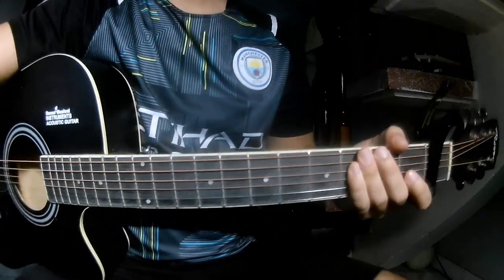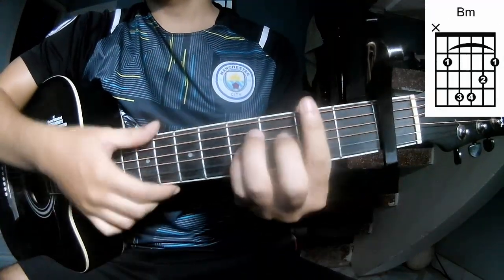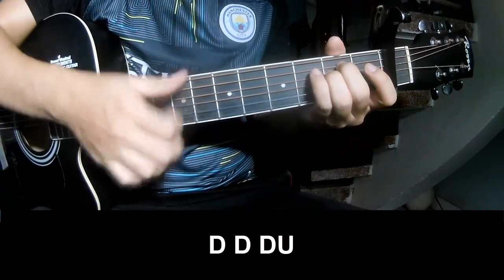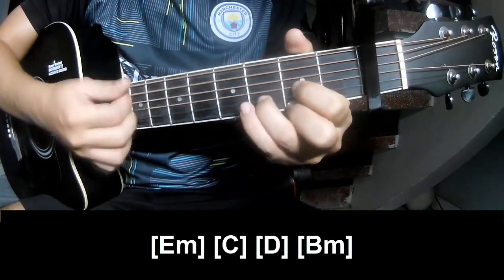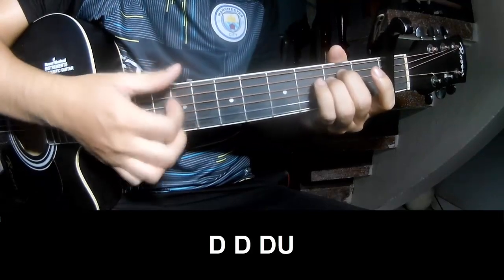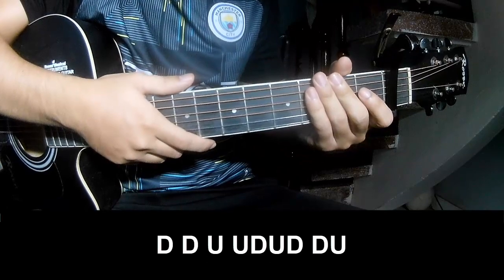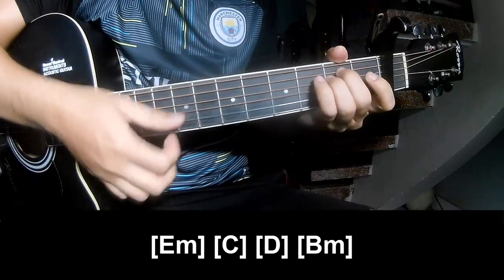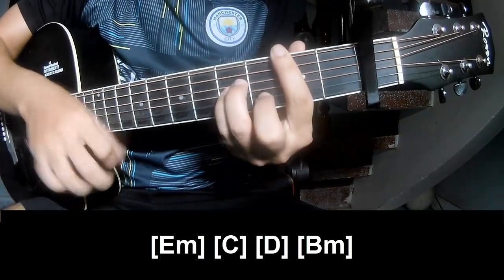How To Play Guitar Fire By Alan Walker JVKE Version 1